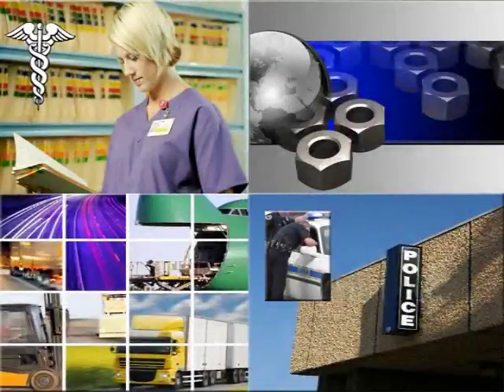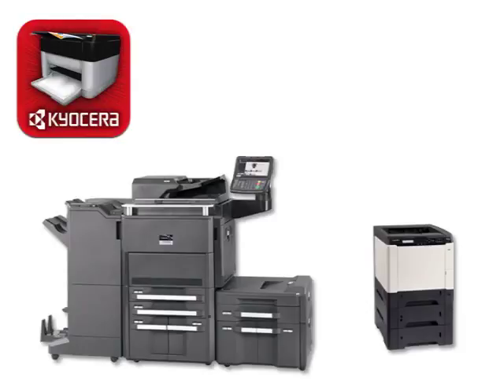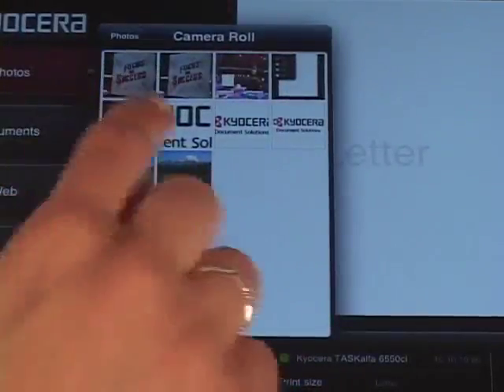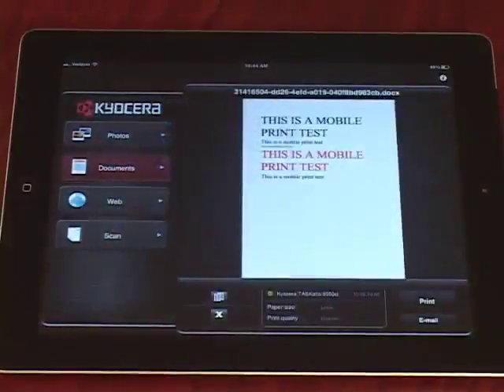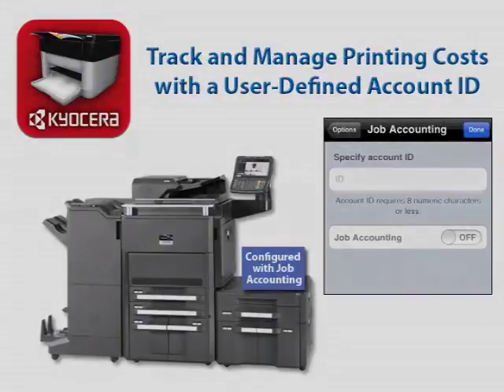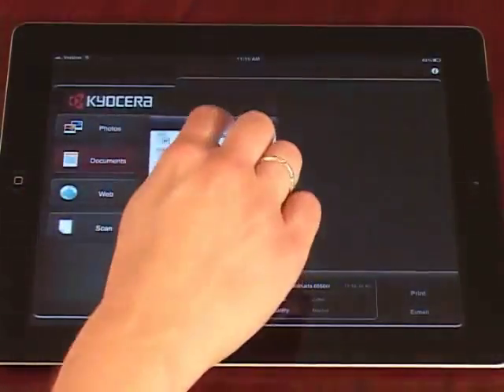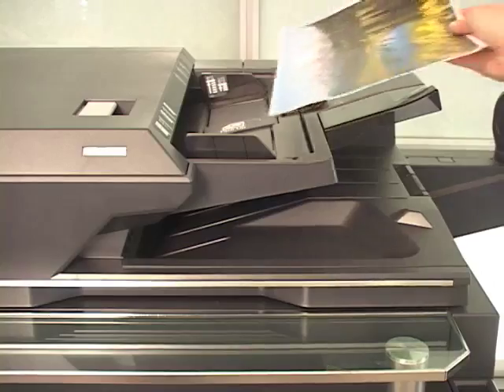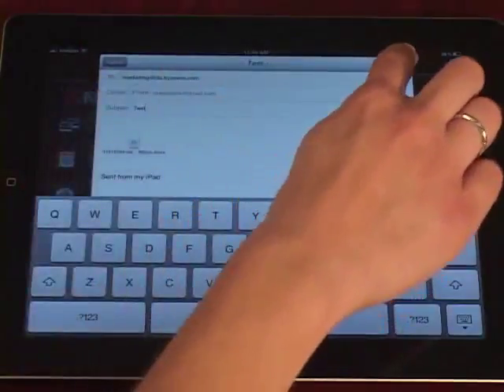Mobile Print Video mp4 1 13 2017 12 15 07 PM